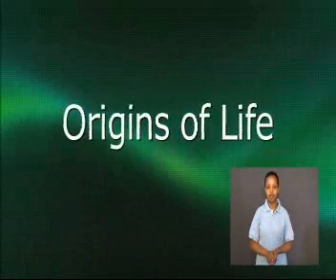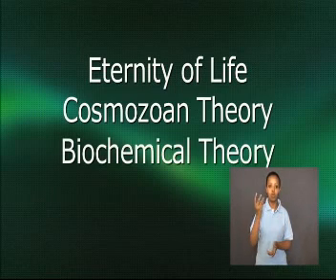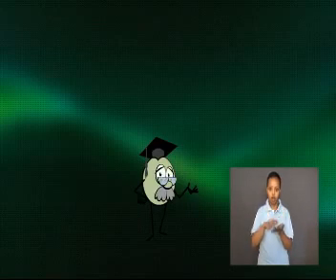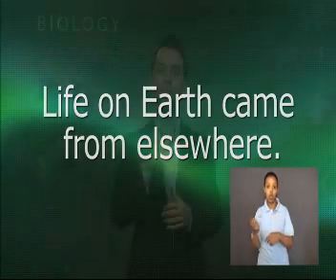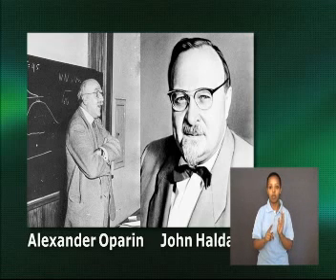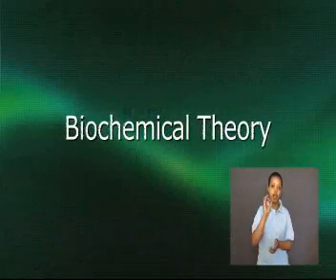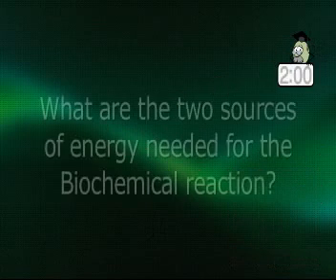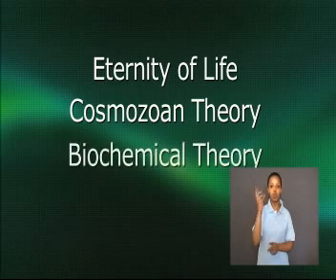Ethiopia | GD 12- Biology-Unit 4-Lesson 12| Evidence of Evolution from Comparative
Ethiopia | GD 12- Biology-Unit 4-Lesson 12| Evidence of Evolution from Comparative Anatomy